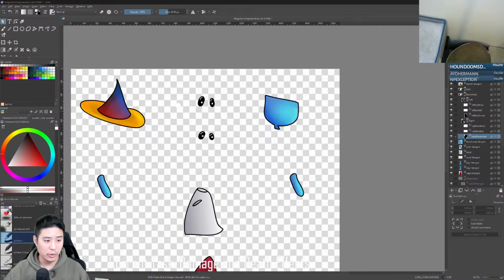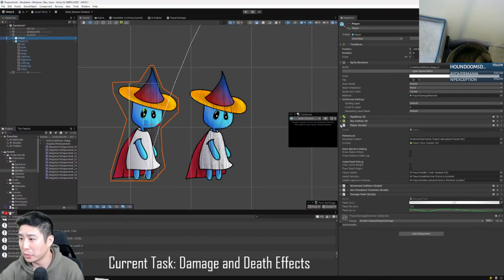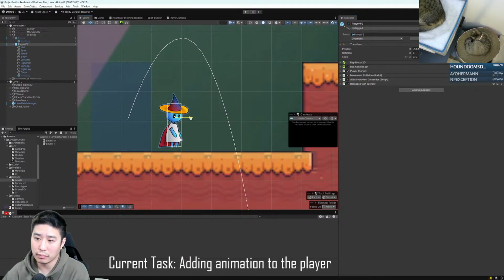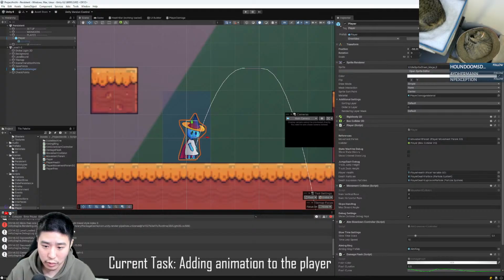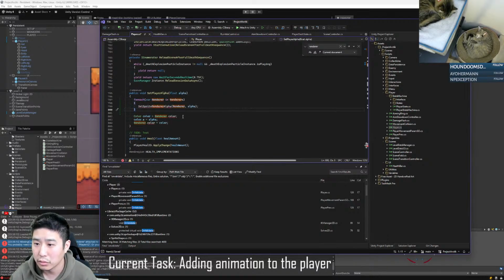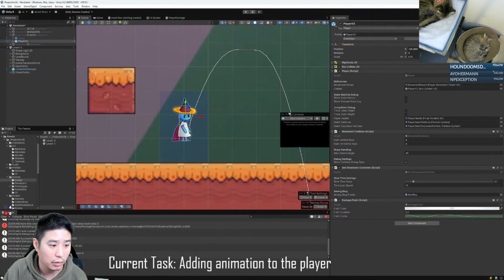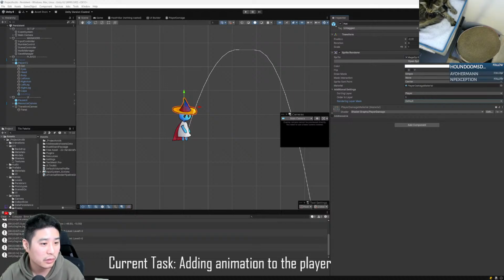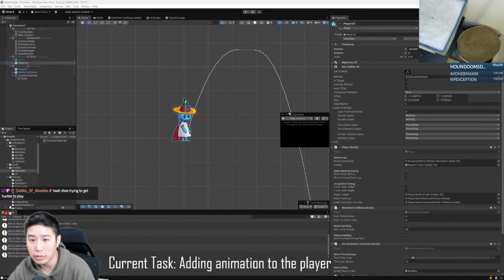Player Animations!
Re-learning and trying some animations